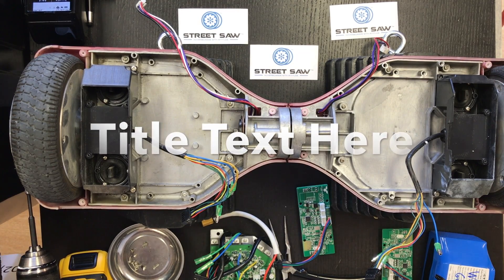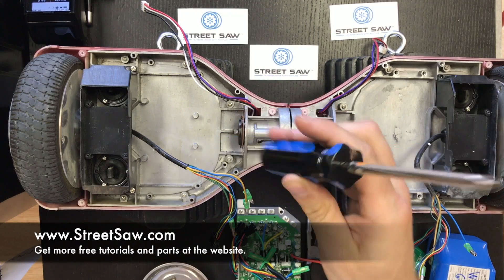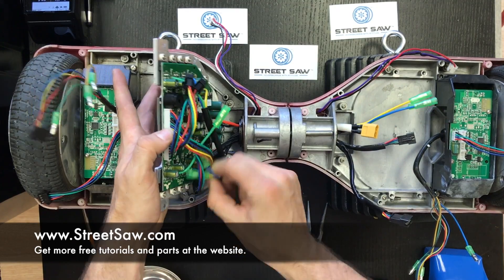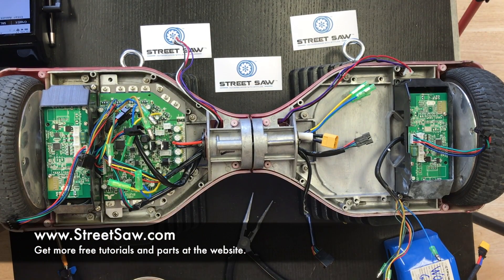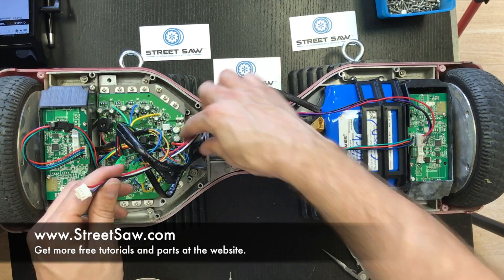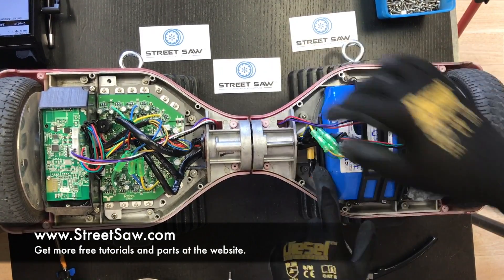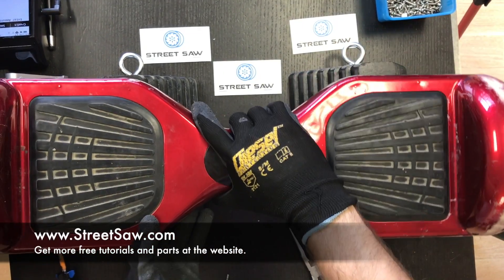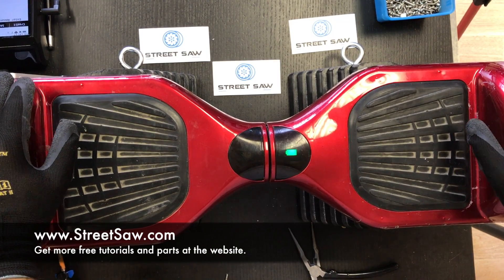How to Replace a Hoverboard Motherboard and Gyroscopes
This video is about How to Replace a Hoverboard Motherboard and Gyroscopes